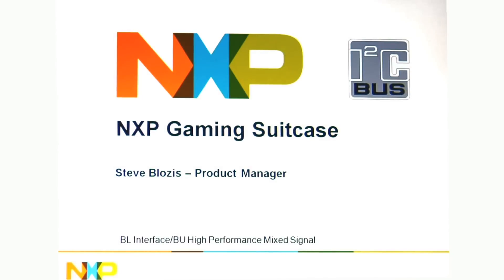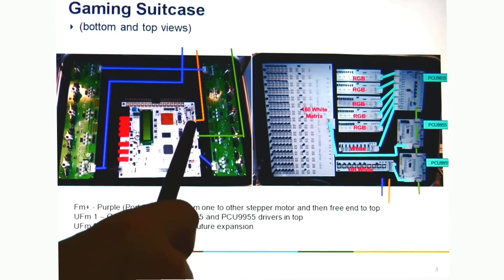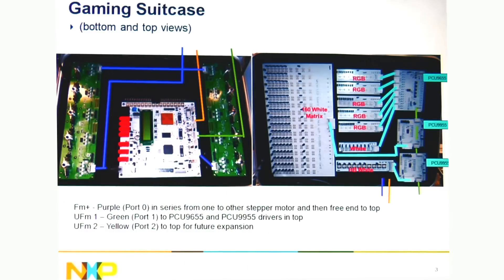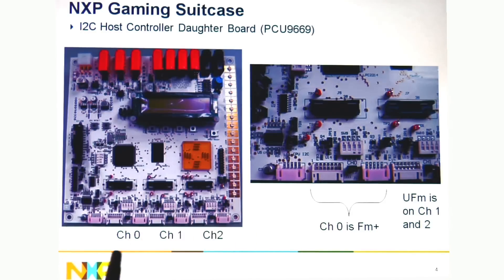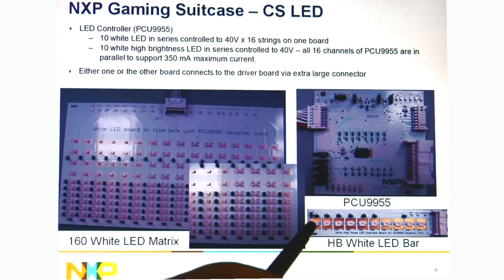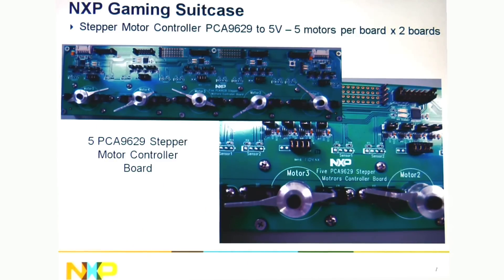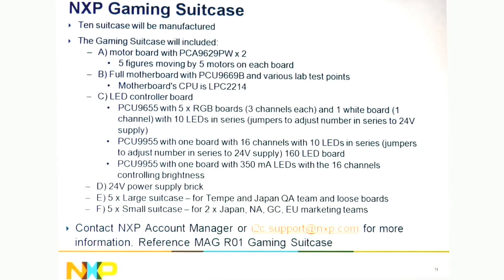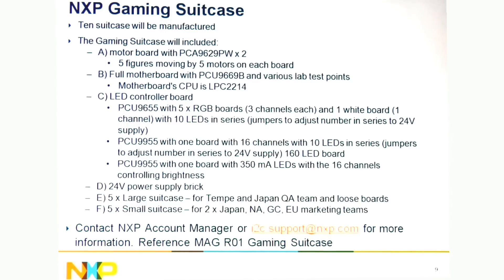NXP I2C Gaming Suitcase with LEDs Showcases UFm & Fm+ Devices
This is the ultimate "suitcase" demonstrating what I2C Fast-mode Plus and the new Ultra Fast-mode can do for advanced gaming applications like Pachinko and Slot Machines!